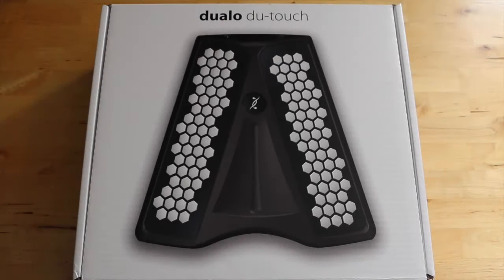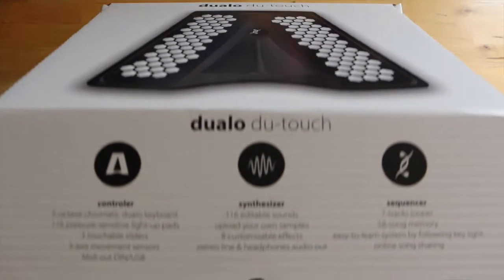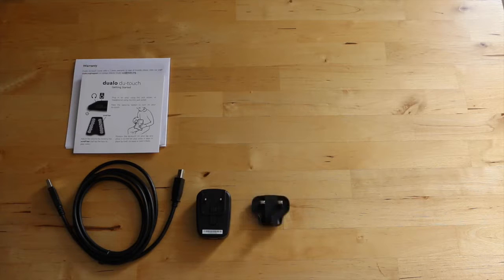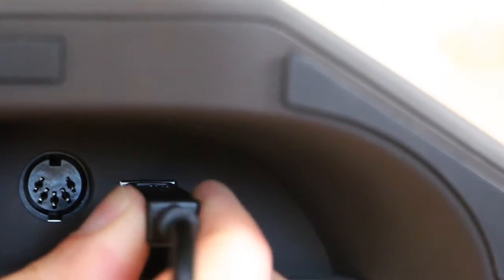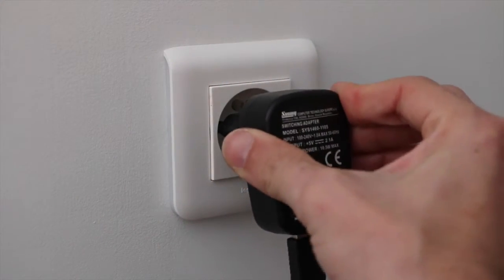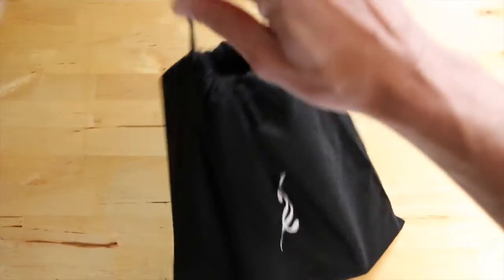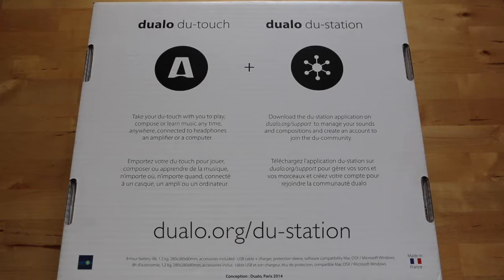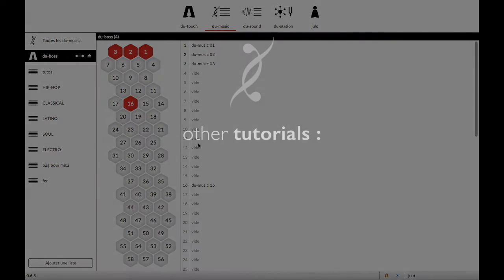Unboxing - dualo du-touch tutorial (en)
This video is the first of Dualo's technical tutorials. It introduces all the essential accessories supplied with the du-touch.